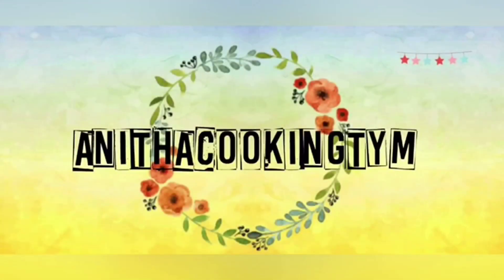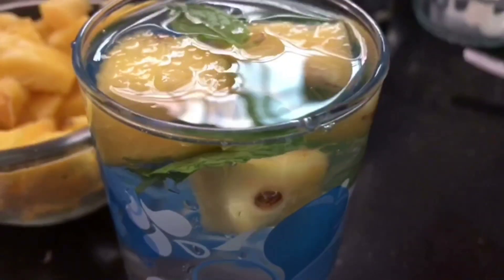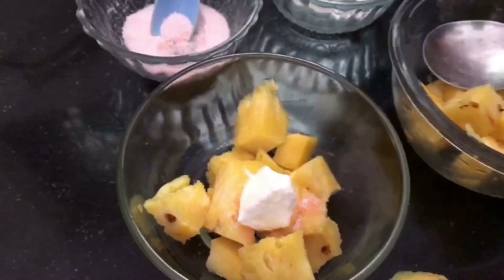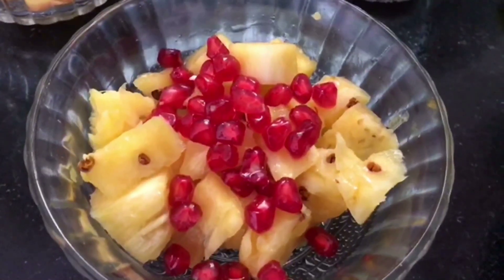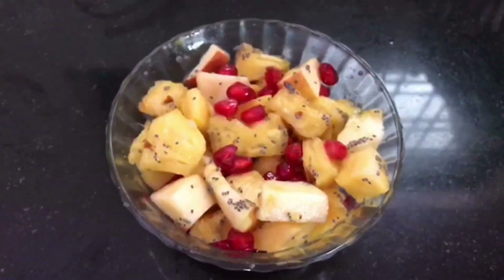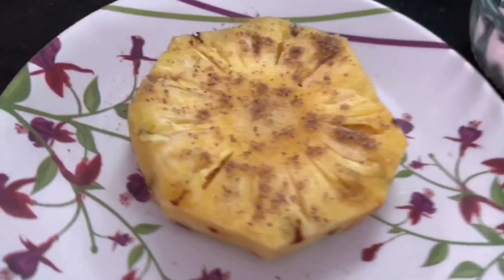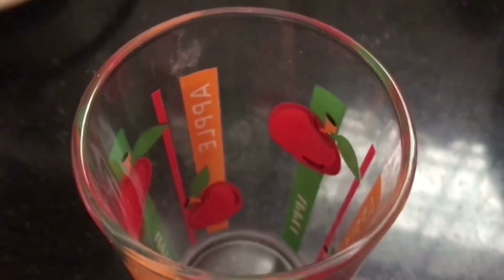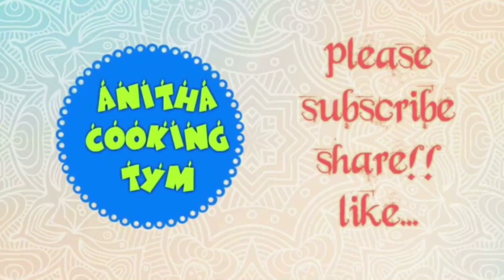Lose 5 kg In Just ONE WEEK WITH PINEAPPLE DIET | Weightloss with PINEAPPLE by "anithacookingtym"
Quick Weightloss with PINEAPPLE
HI EVERYONE WELCOME TO  anitha cooking tym . HERE YOU CAN SEE COOKING VIDEOS,COOKING TIPS AND TRICKS!!
Today  I Am Sharing pineapple diet At Home. Hope you love it.
                                                  anitha.